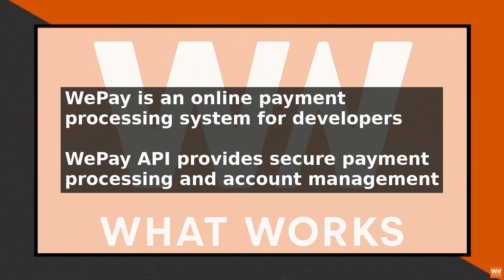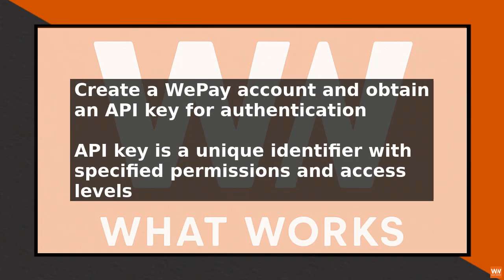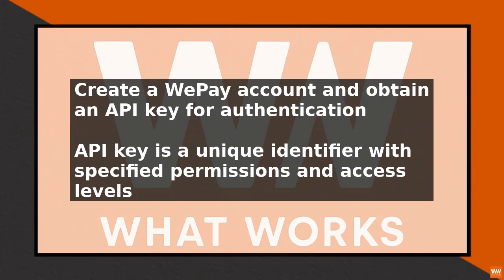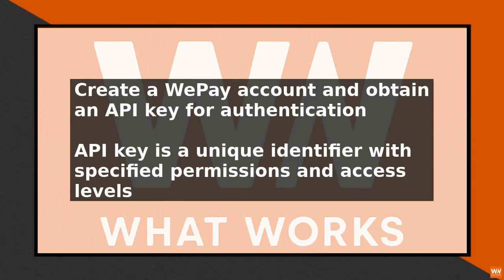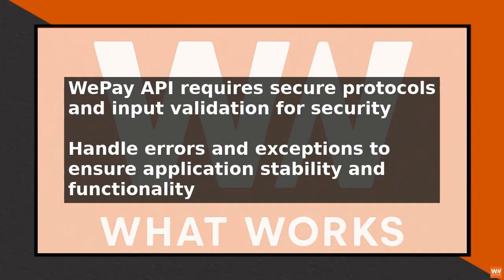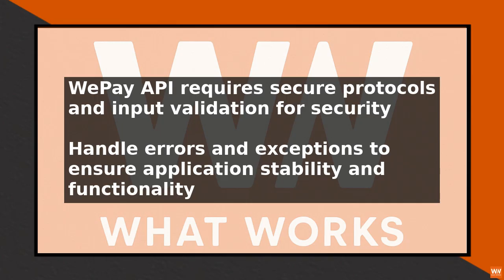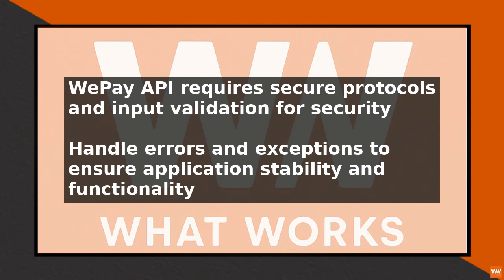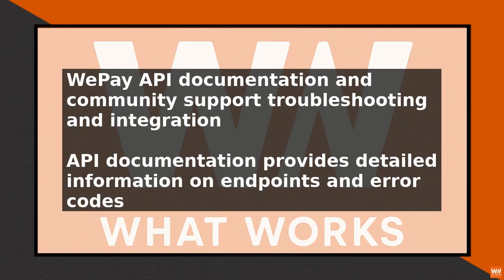Tips For WePay API Keys (2025)